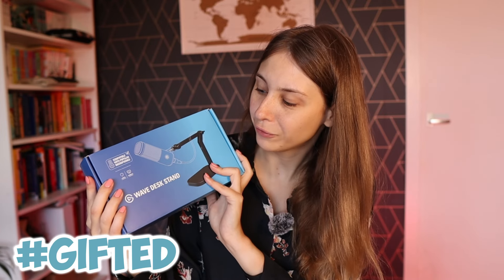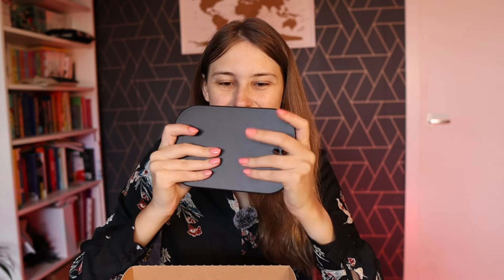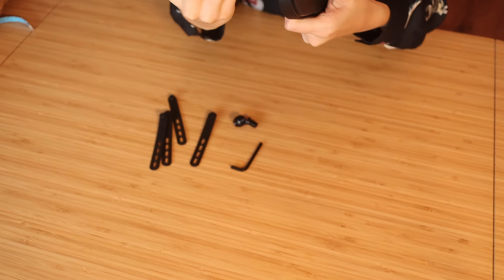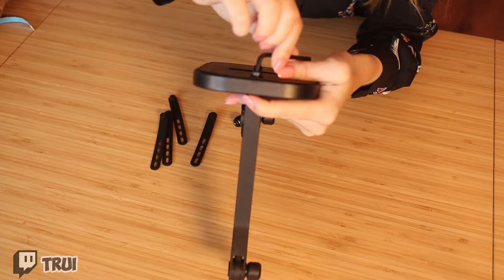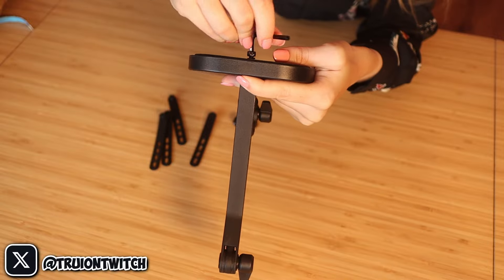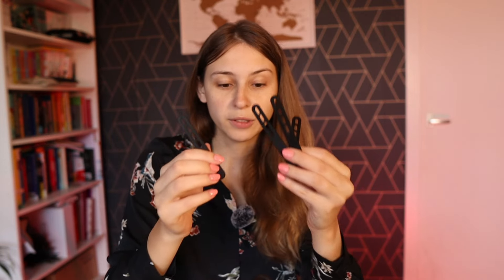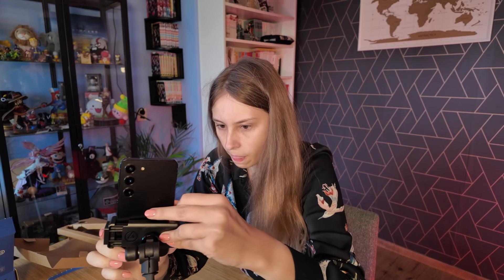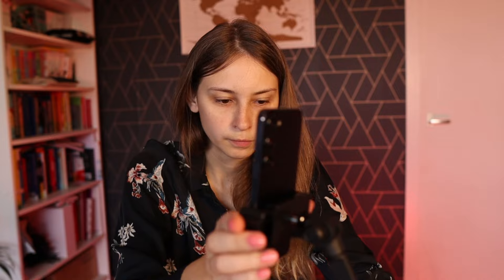Elgato Wave Desk Stand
This is the new Elgato Wave Desk Stand. This Desk Stand is a Microphone Arm (Mic Arm), A Desk Stand for your tablet or a Desk Stand for your phone to help with TikTok videos! I got this Elgato Wave Desk Stand Gifted by Elgato.

This Elgato Wave Desk Stand can be added to a streaming setup or a home office as it's super versatile. For Example you can use it as tablet stand and a Desk stand for tablet can be used in a home office or to read Twitch chat in a streaming setup. Let's discover this NEW Elgato Product together!

(Make Sure To Accept Cookies For It To Work)